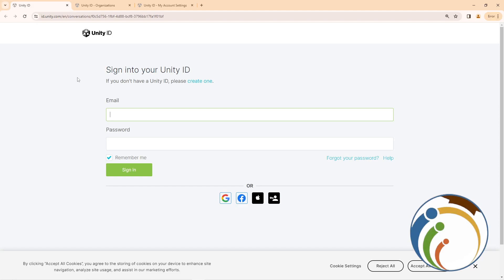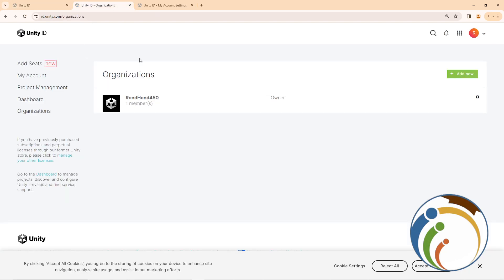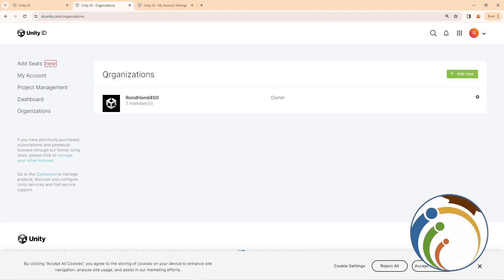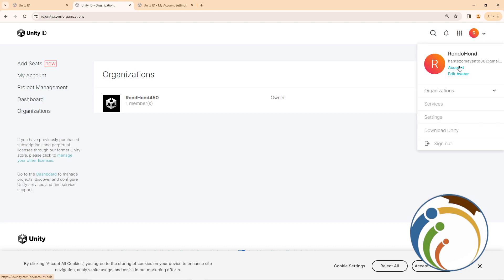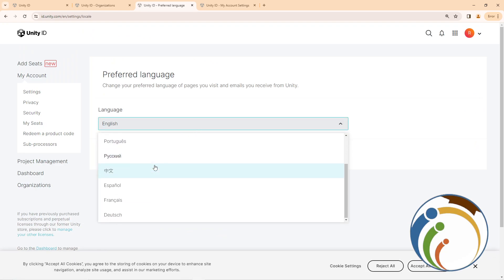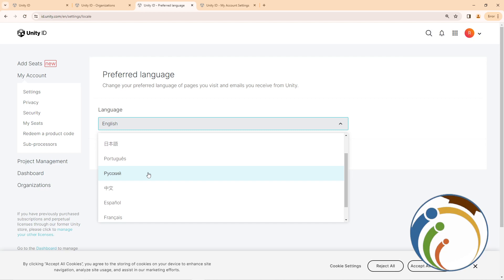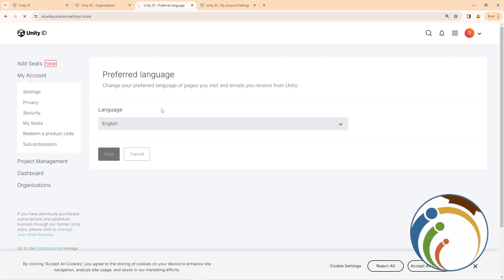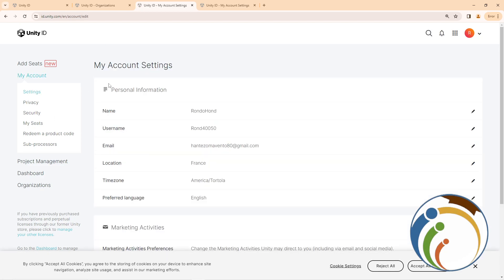How to Change Language on Unity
I Show You How to Change Language on Unity. Customize your Unity experience by adjusting the language settings to your preferred language. Follow these straightforward steps to change the language within the Unity editor and enhance your workflow.